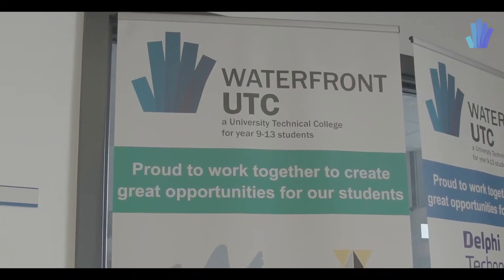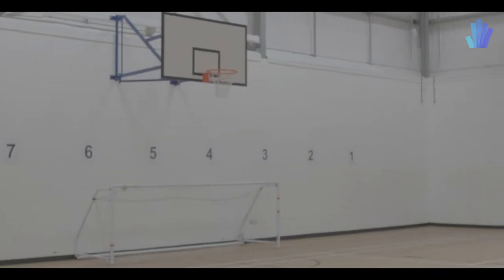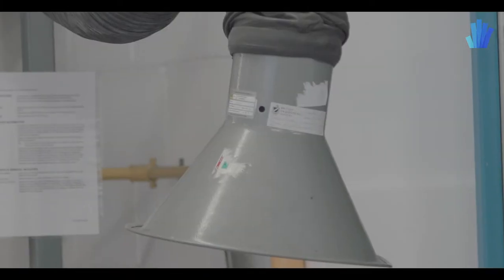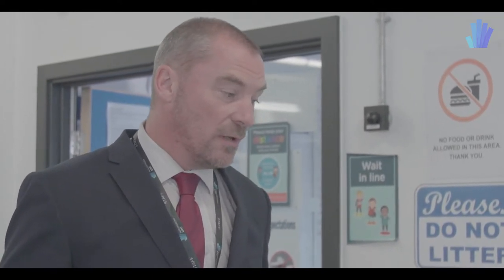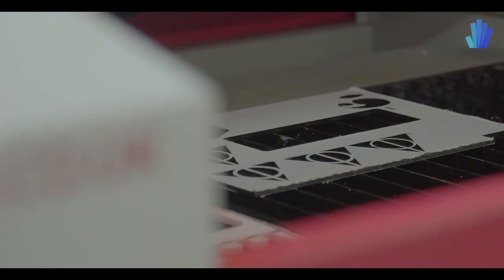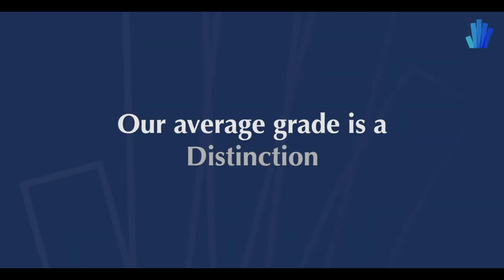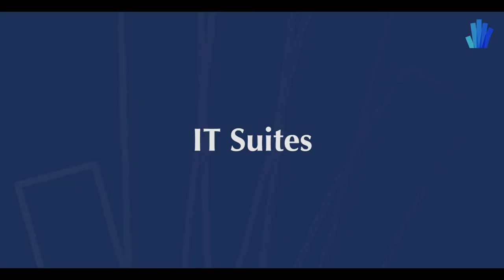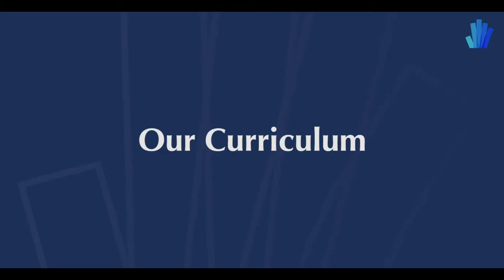Waterfront UTC | Virtual School Tour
Visit our school virtually with our Virtual School Tour, led by Mr Cottam, our school's principal.

Welcome to Waterfront UTC, a new type of school for 14–19 year olds who want to lay strong career foundations in two of the most important industries worldwide. Students receive hands-on, practical tuition in engineering and construction, with a focus on design technologies, alongside traditional academic studies.